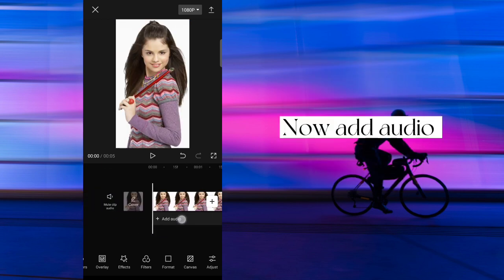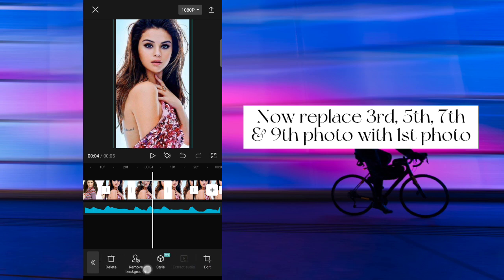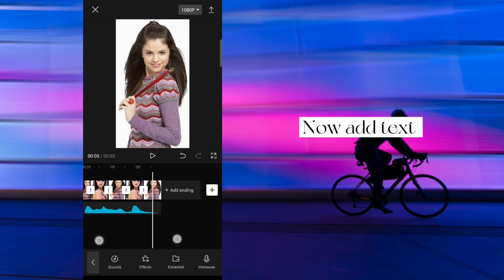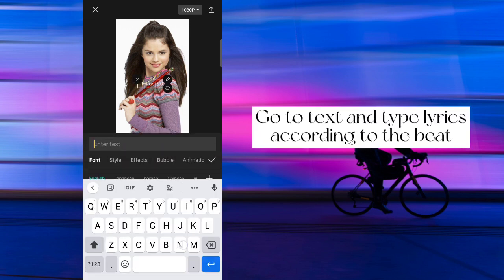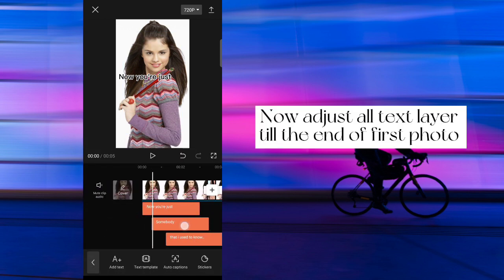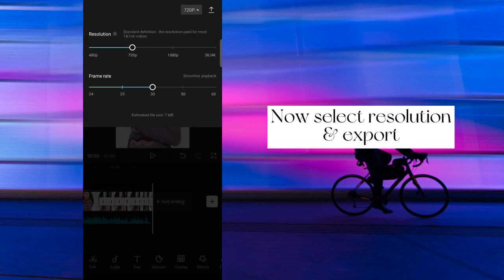Now you're just somebody that i used to know tiktok & reels tutorial | New trend tutorial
Now you're just somebody that i used to know Instagram reels tutorial
now you're just somebody that i used to know reels tutorial
somebody that i used to know trend tutorial
so
now you are just somebody that i used to know that tiktok trend tutorial
now you're just somebody that i used to know tiktok edit
tiktok trend tutorial